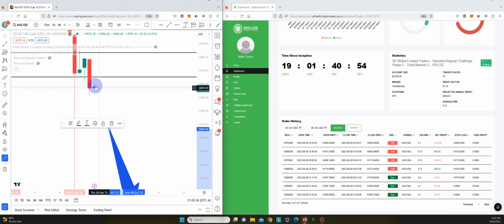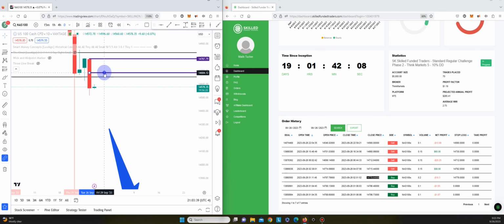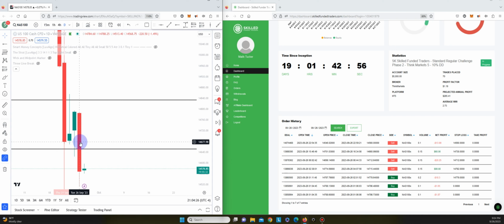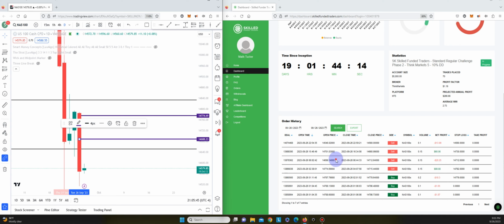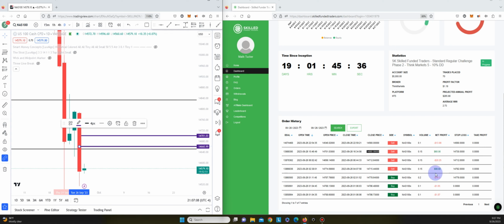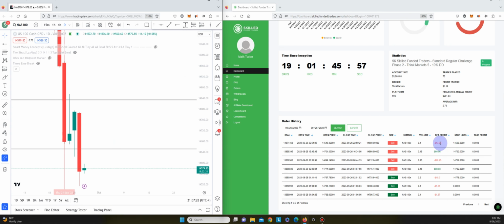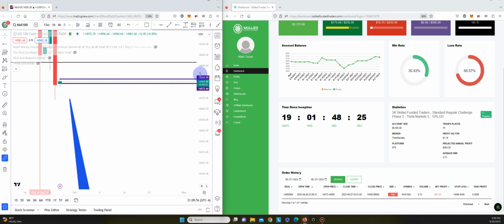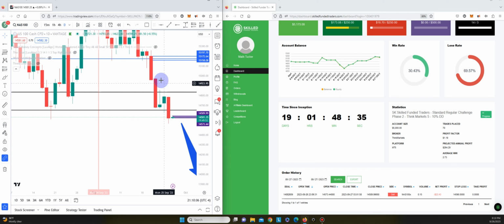Unlocking NAS100 Profits: My Best Day Yet! Risk, Patience & Timing Mastered 🚀💰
What's up, traders? Today was a milestone for me—I saw gains in NAS100 by fine-tuning risk, timing, and patience. If you're looking to elevate your trading game, you won't want to miss this video! 🤑🎯

🔵 Key Takeaways

1️⃣ Improved Risk Management: How I've refined my approach to risk, and why it paid off today.

2️⃣ Mastering Patience and Timing: A look at how I've dialed in my patience and timing for better trade executions.

3️⃣ Current Trade: Currently holding a trade with a downside bias. If it doesn't work out, here's my plan.

4️⃣ Top-Down Analysis: Why trading on the daily time-frame forces you into a top-down analysis, like it or not.

🌟 What's Next?

I'll dive deep into each of these points, so you can apply similar strategies to your own trading. Get ready for some value-packed content!

💰 Ready to Get Funded? Level up your trading journey with the Skilled Funded Trader Platform where you can get funded up to $600k

📈 Check out my favorite stock trading charts on Trading-view and get a subscription

💰 Take Your Trading to New Heights: Get Funded up to $600K with The Funded Trader Program. Start Your Journey Today